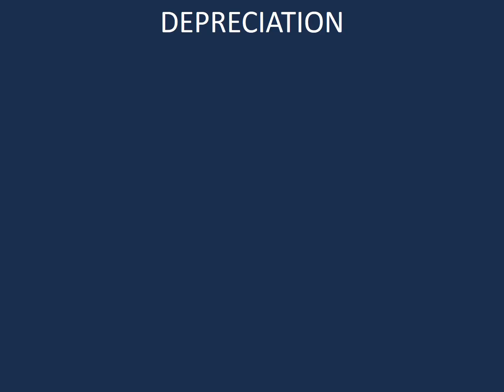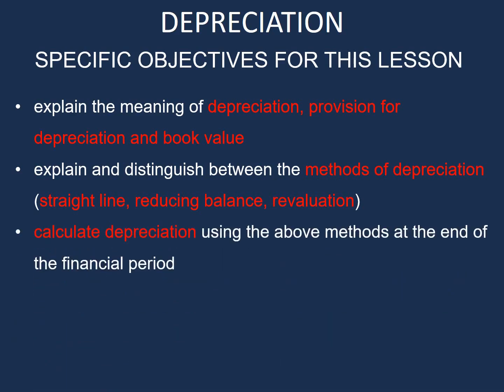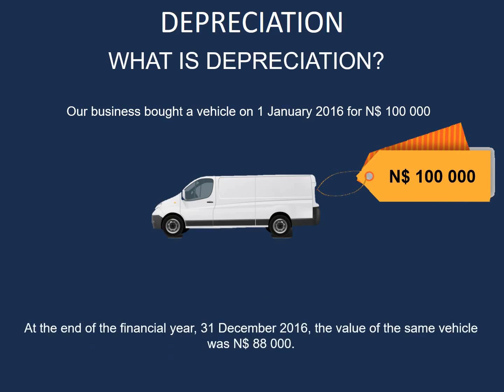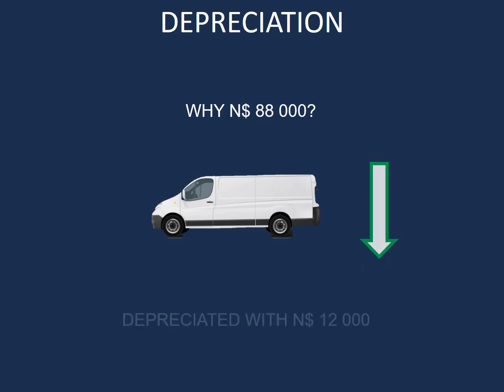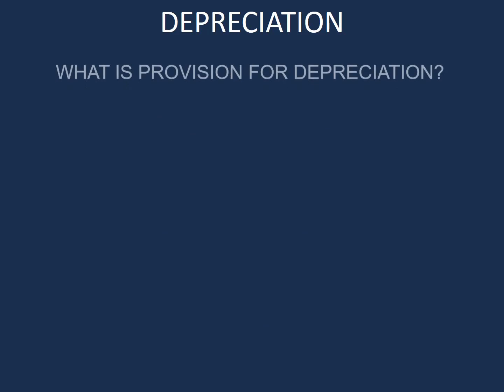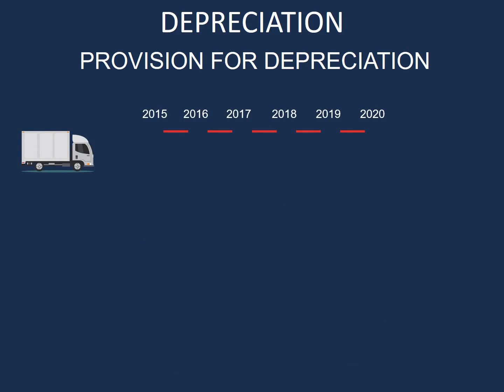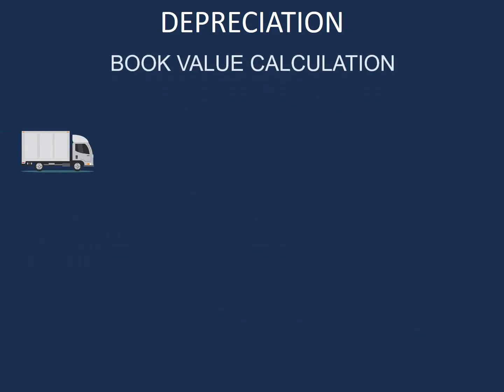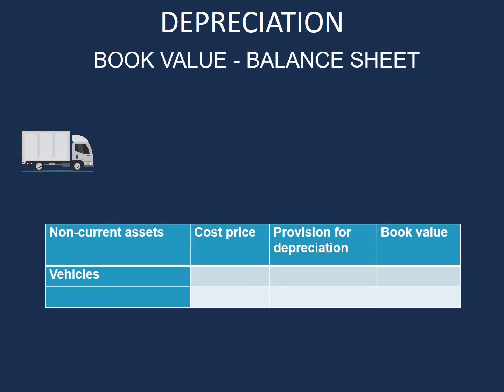Depreciation - definitions and calculations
Btc 16mUMoPNryuiw5NivwQ9kMUHL8vsKifwjp
Eth 0xa0d89c397e086f3f41bba5f57f5632ba0023d213
Doge DAr1Hw5A3XiodMEk82kfVU2w6ZHoijFhYA
Trx TVKUAmAaRK9XzBY4LXVz1uhrfCRVQm2EeD